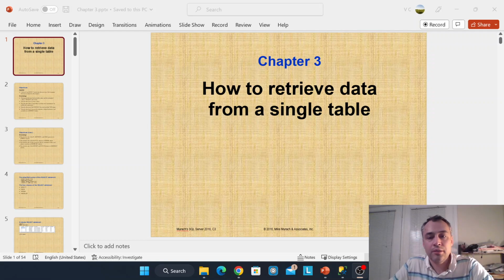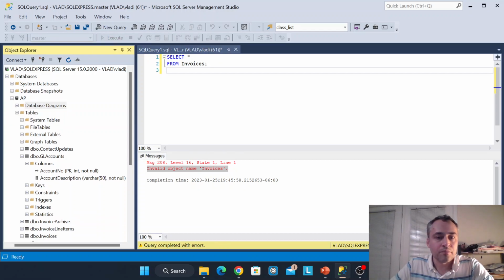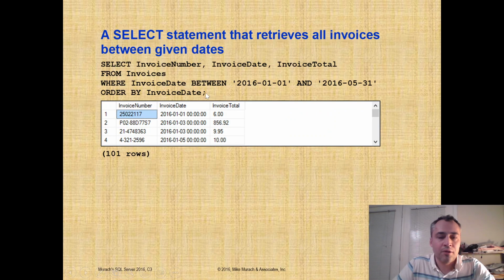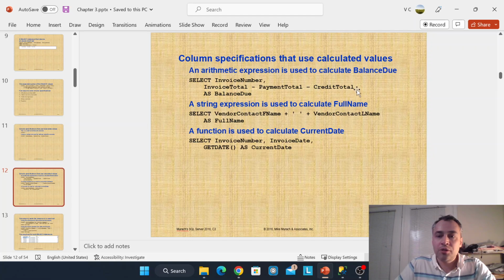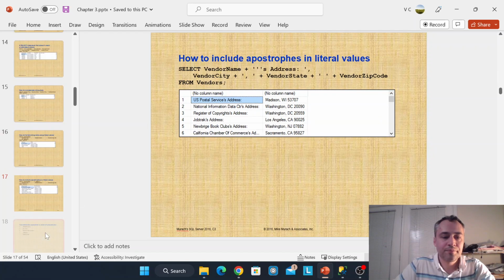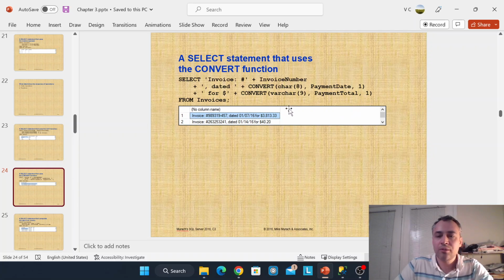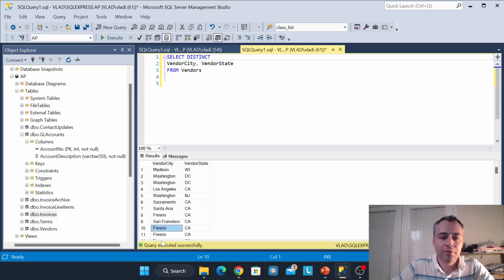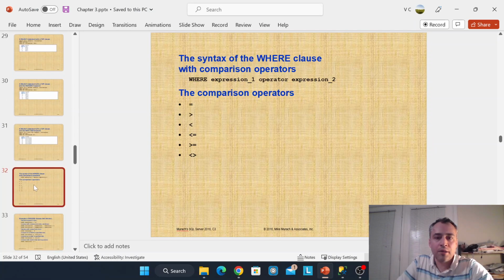Retrieving Data from a Single Table part 1